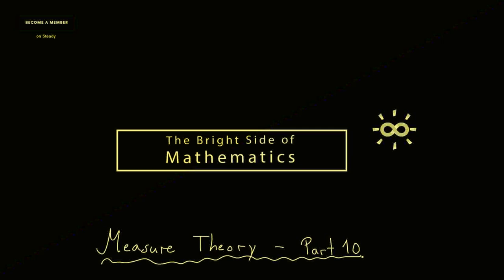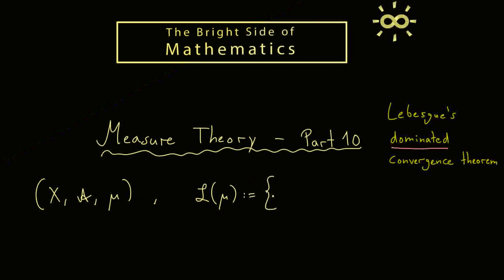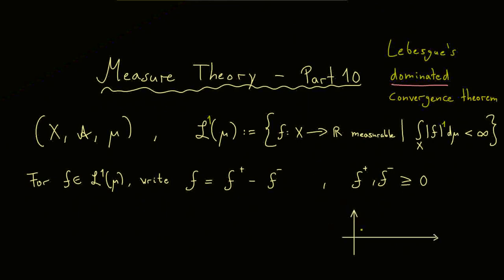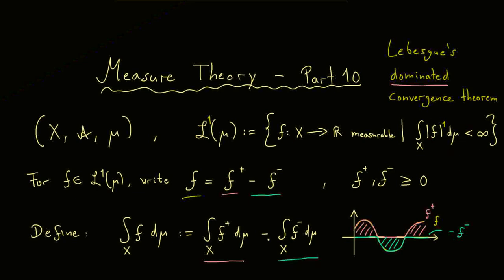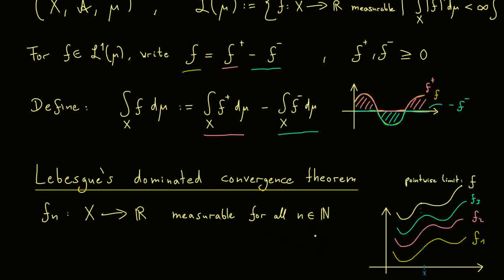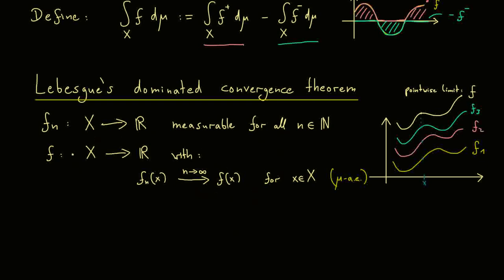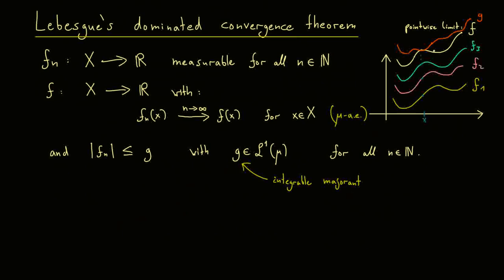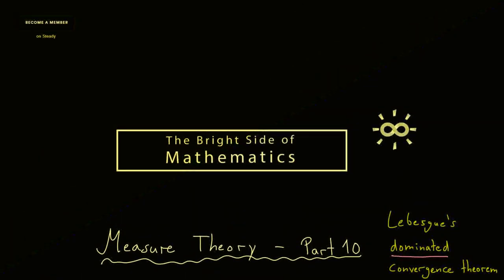Measure Theory 10 | Lebesgue's Dominated Convergence Theorem [dark version]